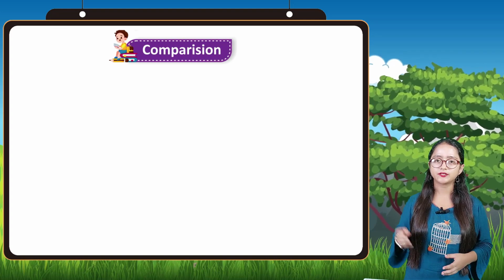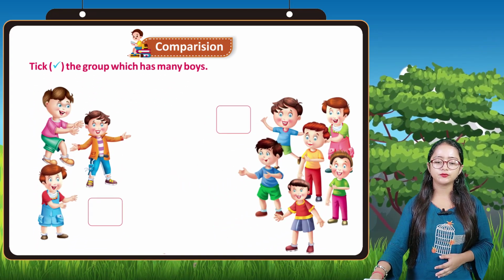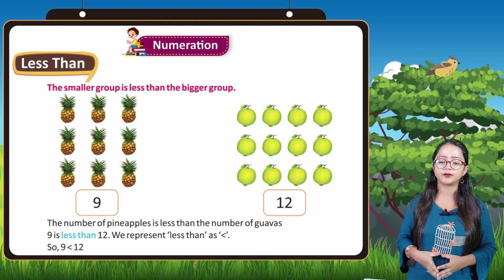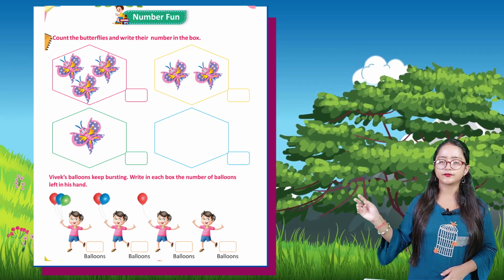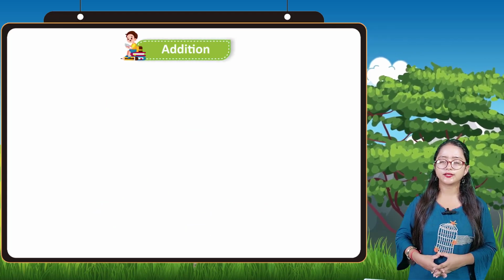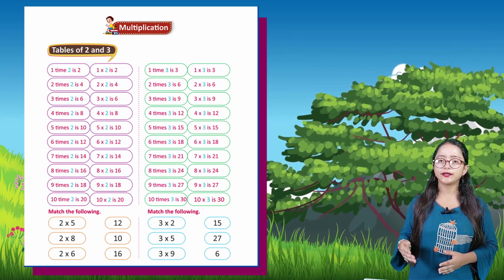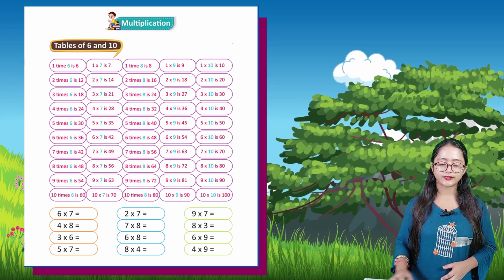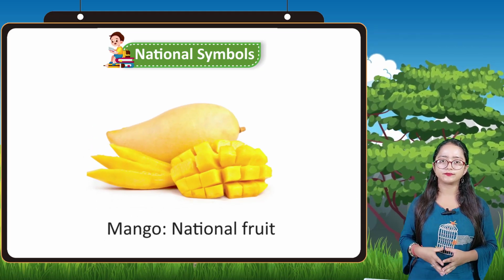3 UKG ALL IN ONE MATH AND GK FINAL